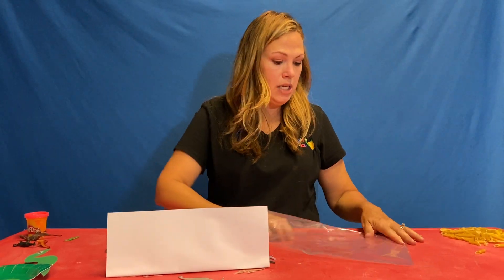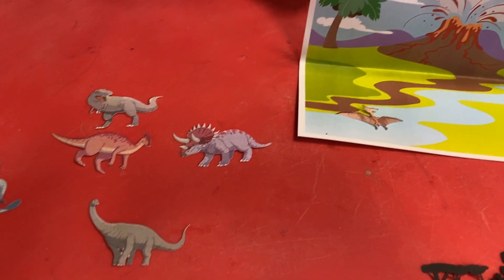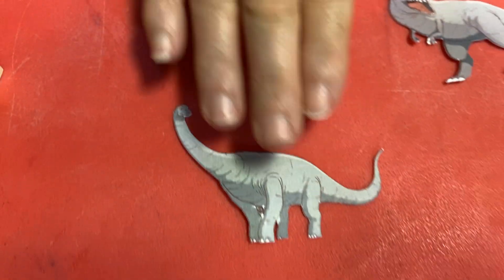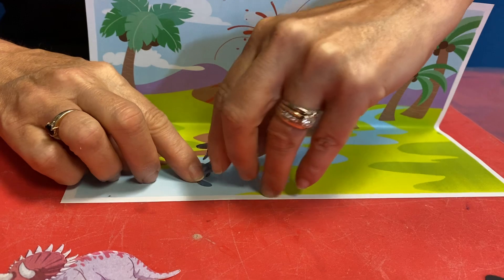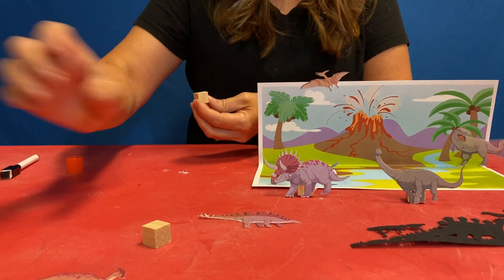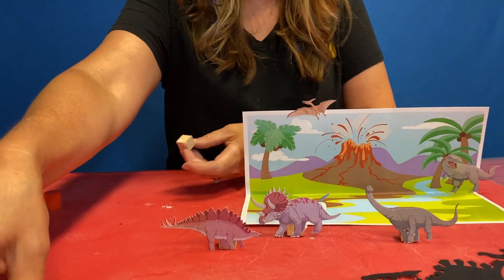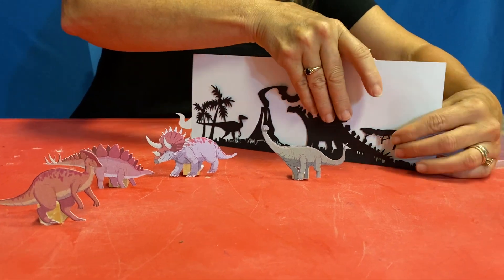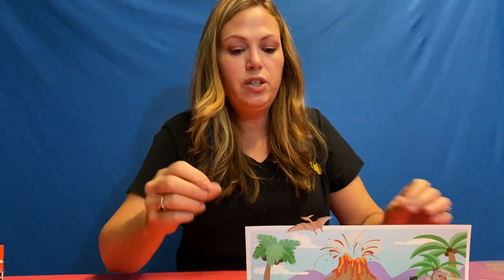Dinosaurs - Dinosaur Scene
Today, we are going to learn about different kinds of dinosaurs, and create a prehistoric scene! Want more details about different species?